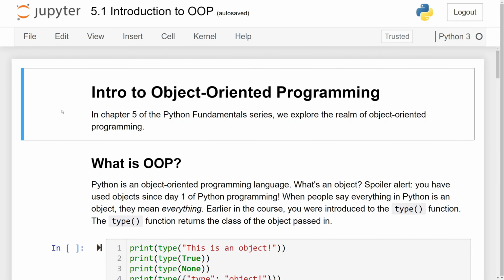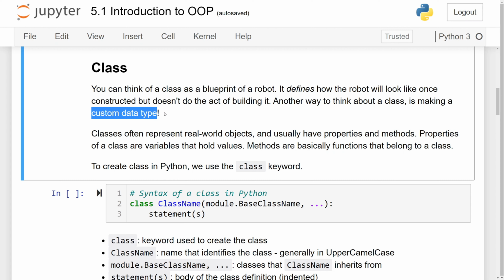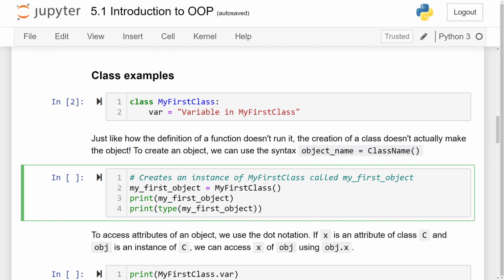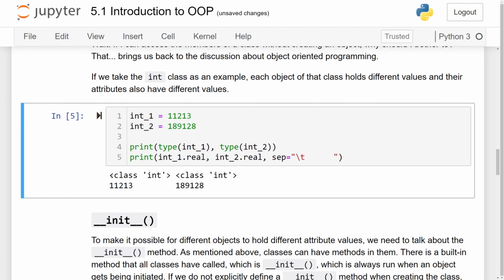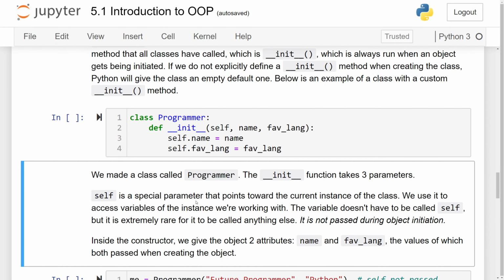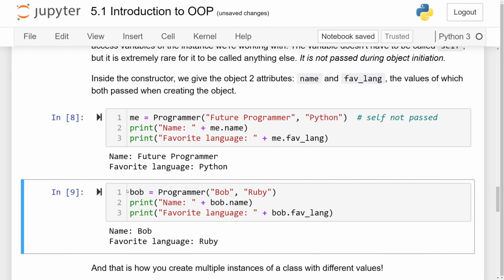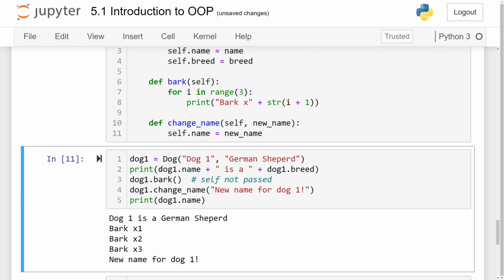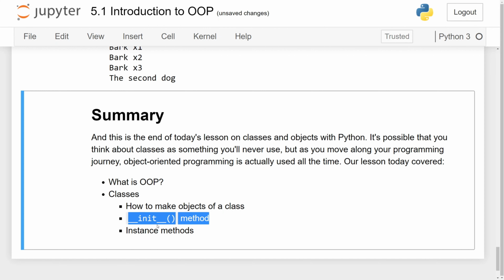Intro to Object-Oriented Programming (Classes & Objects) - Python Fundamentals 5.1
Learn about what object-oriented programming is in Python, as well as how you can use classes and objects in your own programs.

⭐ Timeline ⭐
⌚ 00:00 Intro
⌚ 00:42 What is OOP?
⌚ 01:50 Class
⌚ 03:30 Class examples
⌚ 06:18 __init__ method
⌚ 10:05 Instance methods
⌚ 12:43 Summary and outro